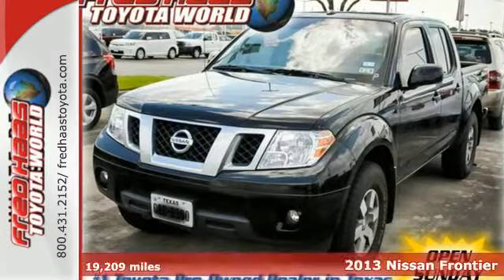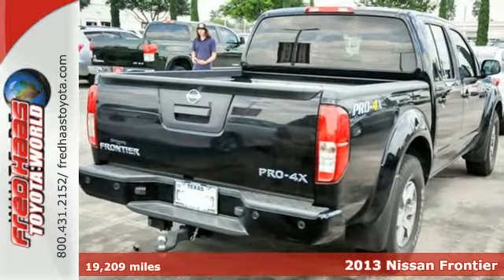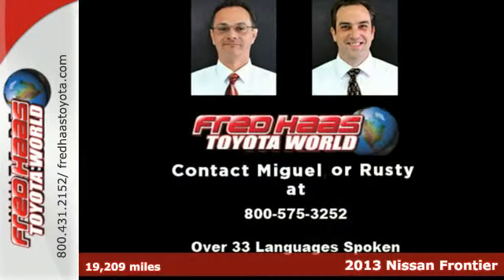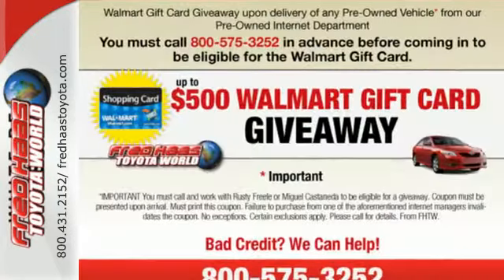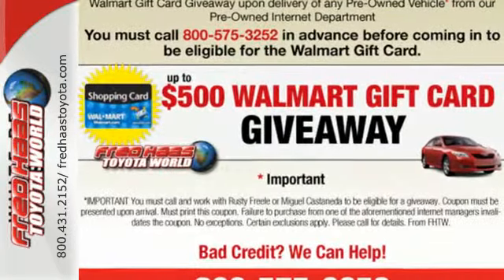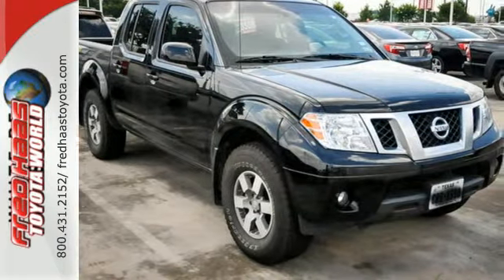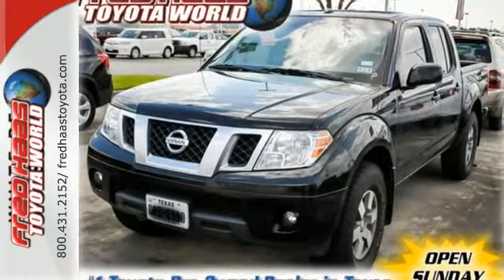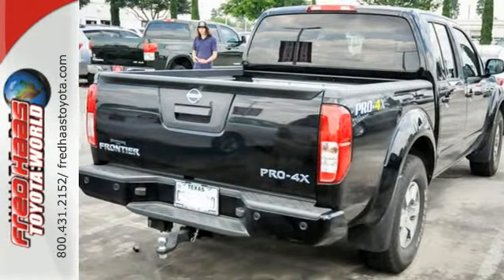2013 Nissan Frontier Spring Houston, TX DN748934T - SOLD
Year: 2013
Make: Nissan
Model: Frontier
Trim: Truck
Engine: 4.0L V6 Cylinder Engine
Color: Super Black
Mileage: 19209
Stock #: DN748934T
VIN: 1N6AD0EV6DN748934

Address:
20400 I-45 North